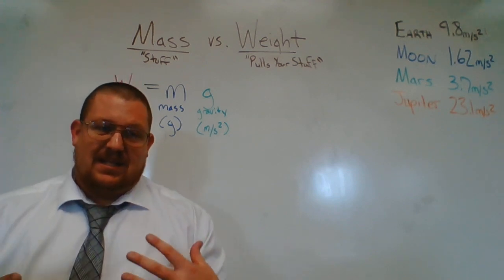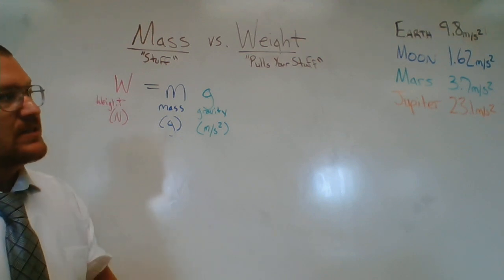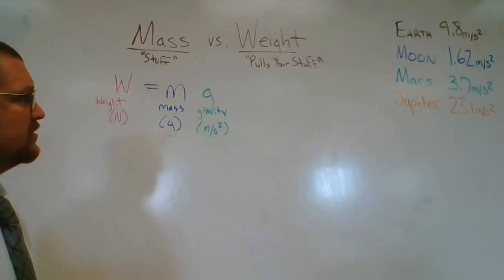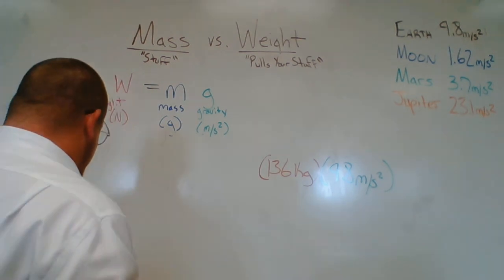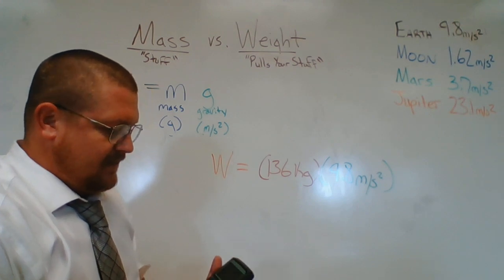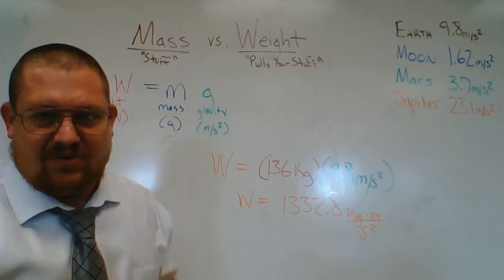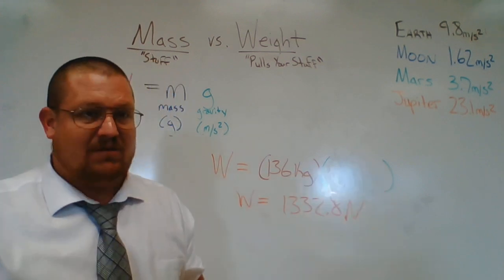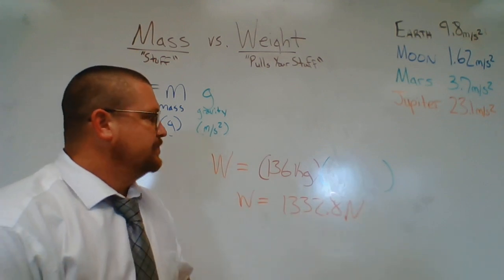Mass vs Weight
The basic difference between what defines mass and weight followed by how to solve for weight using w=mv.